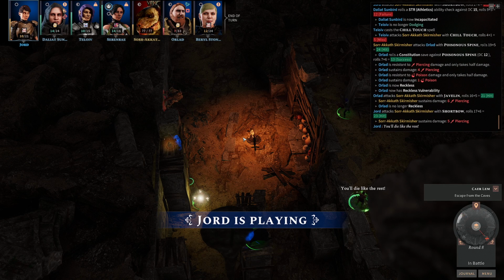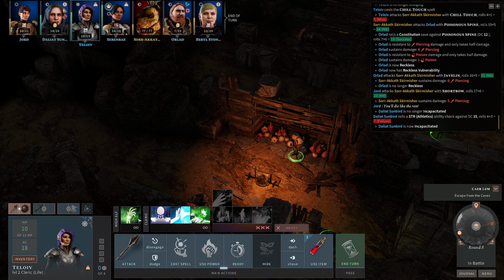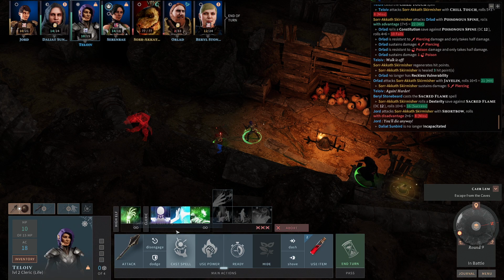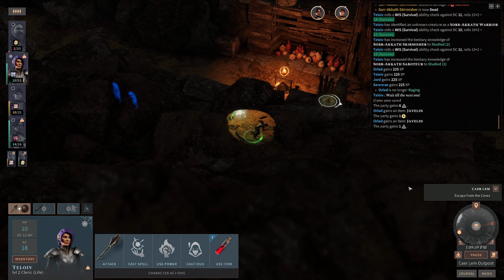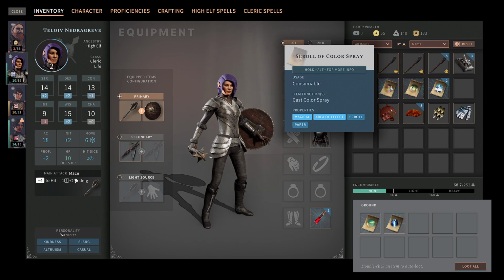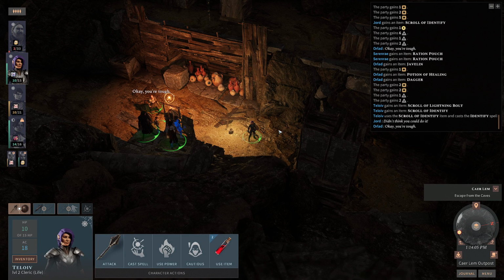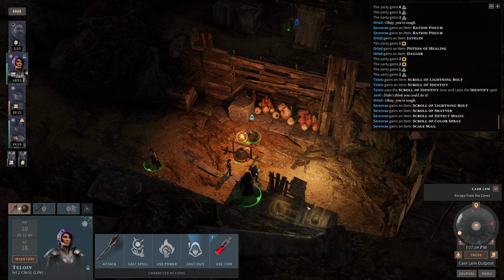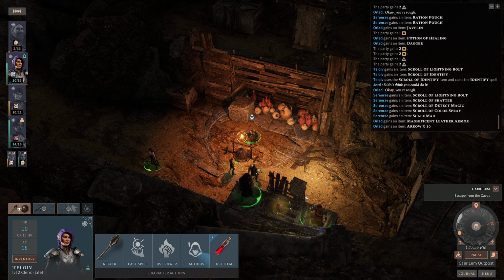PLAYING SOLASTA 【With Friends!】- Part 7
Hello and welcome to our video. Here we all play a session of the fun TTRPG Boardgame style game, SOLASTA.